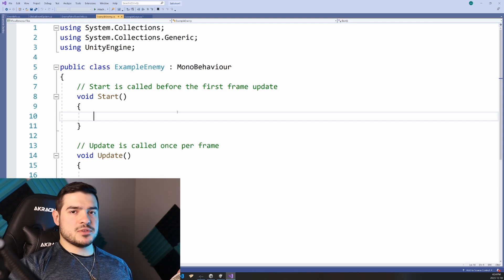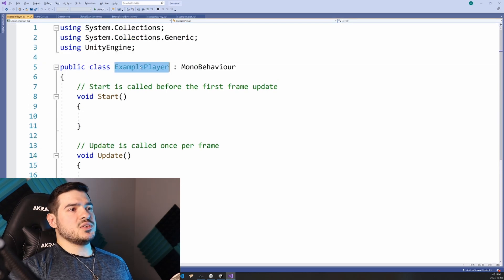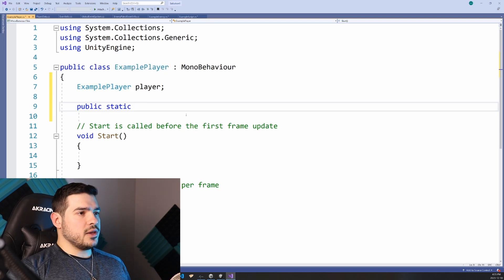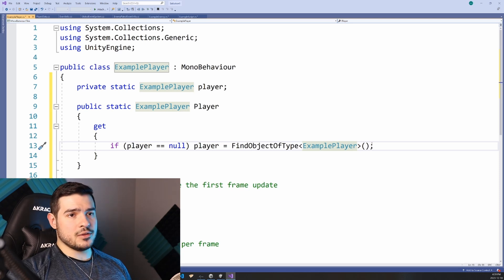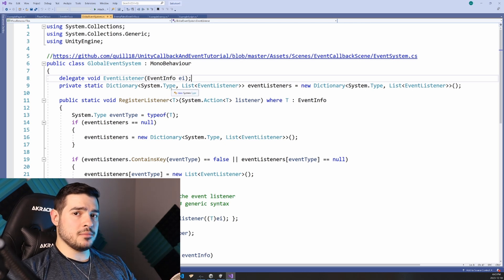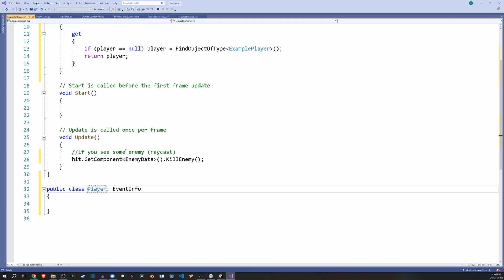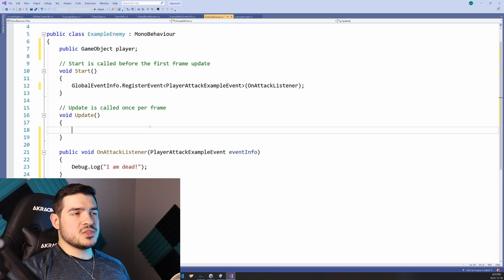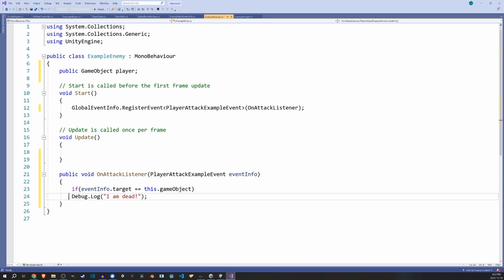Dear Game Developers, STOP Using GetComponent!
Of course this video is inspired by Jonas's deltaTime video :) Using GetComponent where it's unnecessary (which happens a LOT) is a huge contributor to messy spaghetti code as your project gets bigger. In this video, I offer some suggestions as to what has worked for me lately.